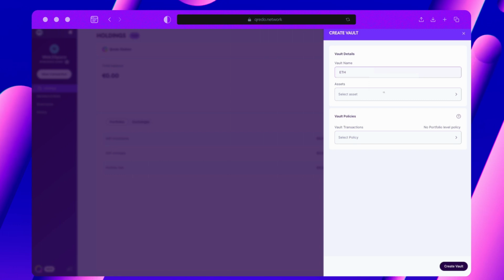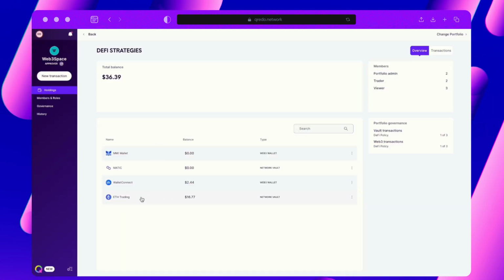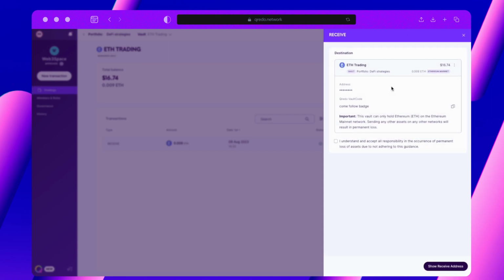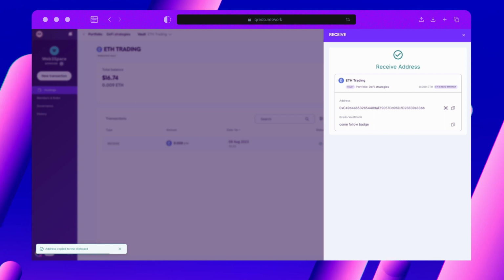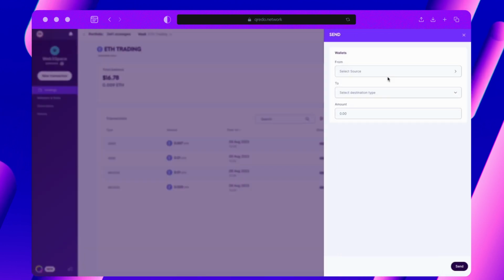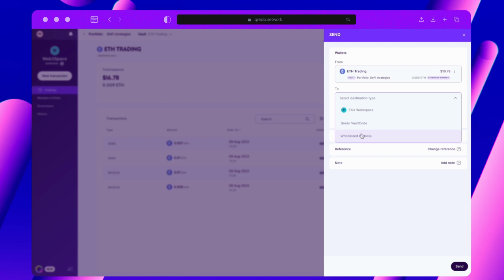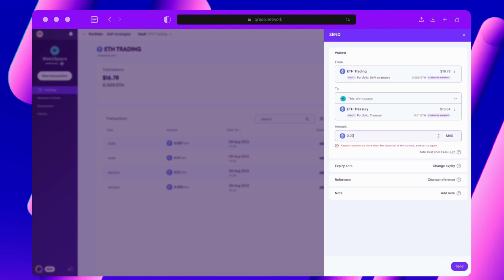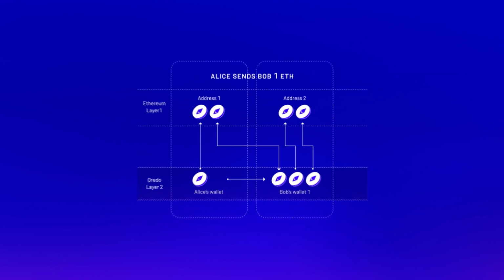A Comprehensive Guide to Effectively Using Qredo's Vault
Welcome to Qredo!

Qredo is a secure infrastructure for institutions and individual investors to manage and trade digital assets while maintaining self-custody. With Qredo, users can manage assets and smart contract interactions securely, eliminating private key management and reliance on centralized solutions.

In this tutorial, we’ll explore Qredo Vaults and how using them effectively.

Qredo Vaults offer a secure storage and management solution beyond traditional trading platforms.

They are asset-specific layer 2 wallets secured by on-chain governance backed by distributed multiparty computation technology and coupled with underlying Layer 1 asset mapping.

Here's what you can do:

Easily deposit assets from other platforms or other Vaults

Seamlessly purchase tokens using Fiat currency through our integrated Fiat on-ramp solution.

Send Tokens across Vaults within your Workspaces and other Workspaces or withdraw your assets to external addresses

Swap Tokens with Other Qredo Members.

Thank you for joining us on this journey.